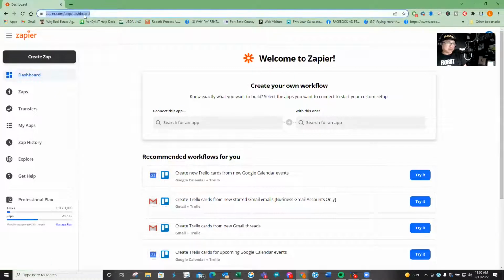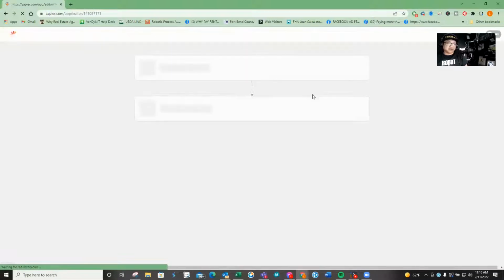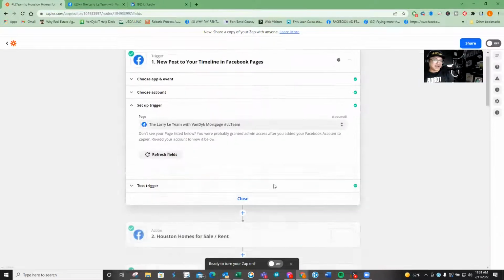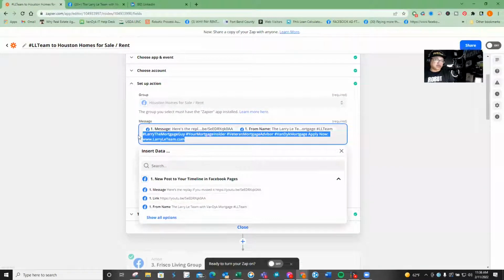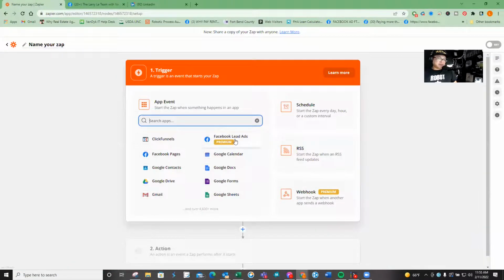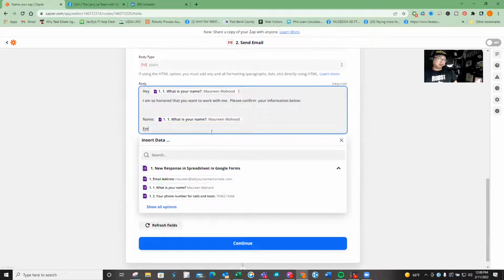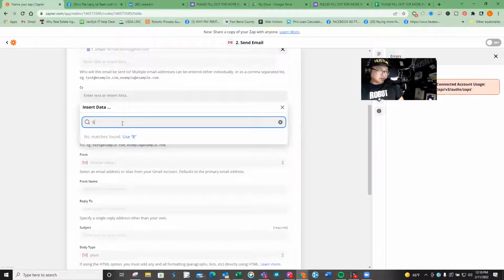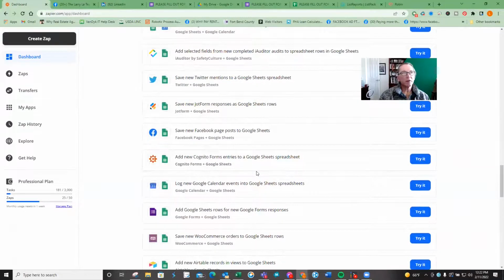How to use Zapier for your real estate business? Greatest AUTOMATION tool ever.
I'll be doing an full blown intense Q&A on Zapier!
REAL ESTATE ROBOT ARMY - Social Media Marketing Training Weekly on Fridays 11:00 AM CST
Weekly classes and Q&A regarding Social Media Marketing with Robots LLC CEO and Social Media Coach Larry Le every Friday at 11:00 A.M. CST